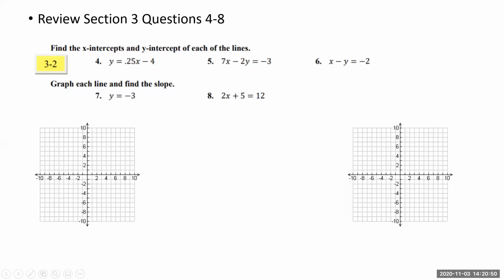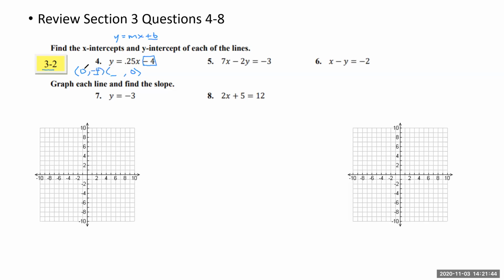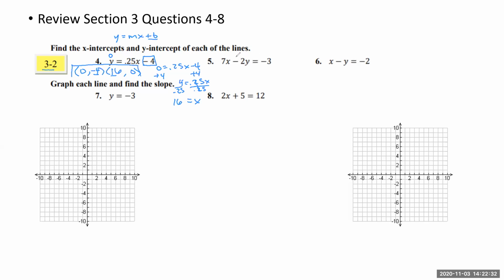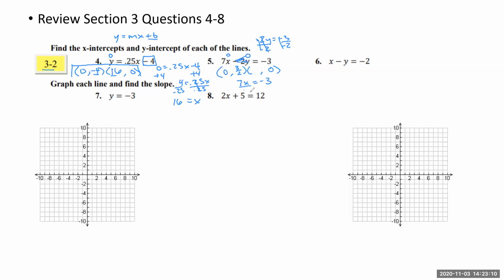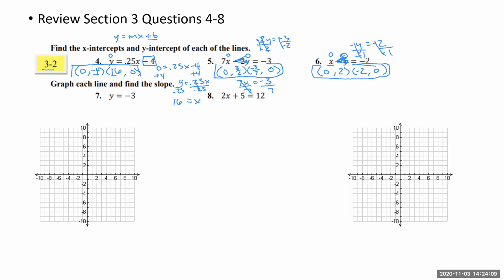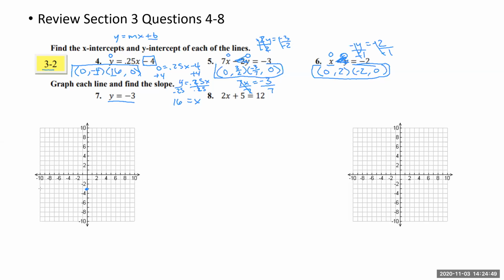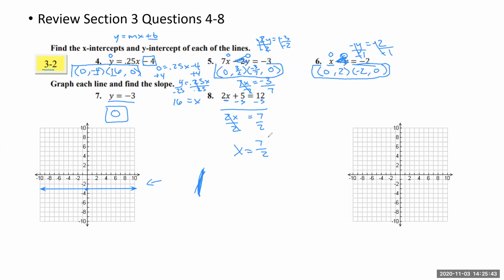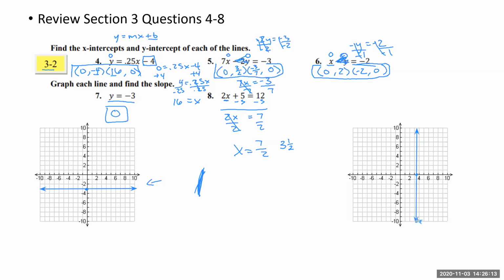100B 3-Review Solutions 4-8